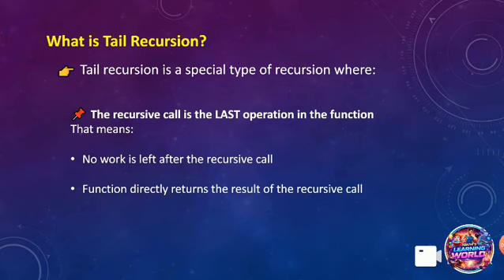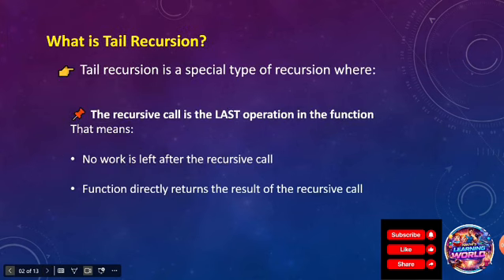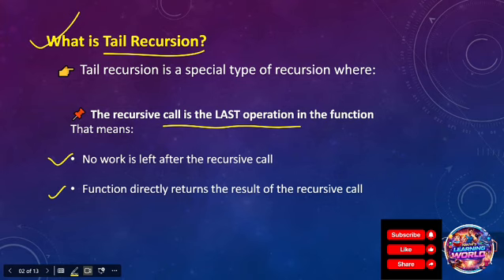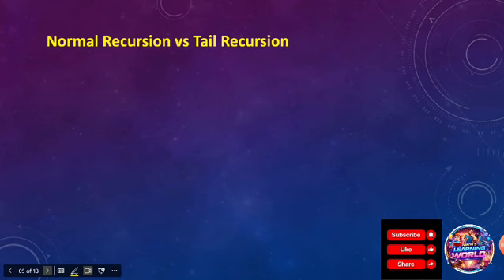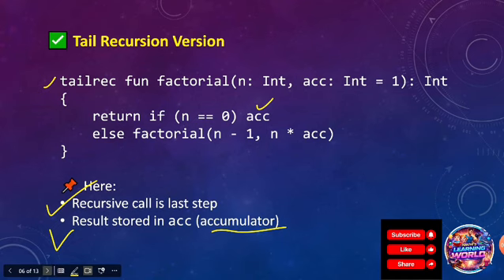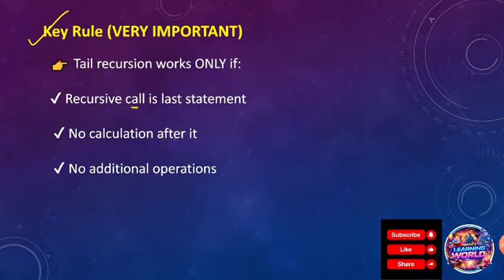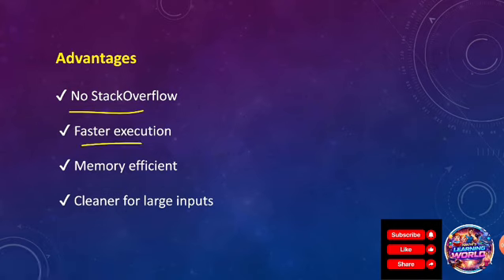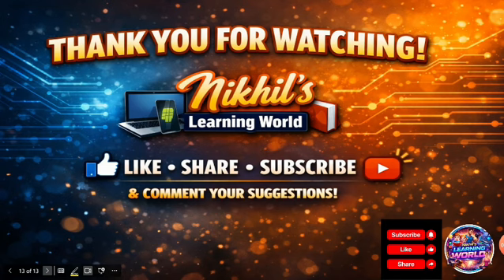Eposide 19 | TailRecursion in Kotlin | Stop Using Normal Recursion! Use Tailrec in Kotlin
Hello Everyone, This is Nikhil.

🚀 Welcome to Episode 19 of our Kotlin Programming Series!

In this video, we explore Tail Recursion in Kotlin — a powerful technique that helps you optimize recursive functions and avoid StackOverflow errors.

If you’ve learned recursion already, this video will take your understanding to the next level by showing how Kotlin internally converts tail recursion into efficient loops.

💡 In this video, you will learn:
✔ What tail recursion is in Kotlin
✔ Difference between normal recursion and tail recursion
✔ Why recursion can cause StackOverflow error
✔ How to use the tailrec keyword
✔ Factorial example (normal vs optimized)
✔ Accumulator concept explained
✔ Performance benefits of tail recursion

Recursion in Kotlin

Kotlin Functions

Kotlin Basics for Beginners